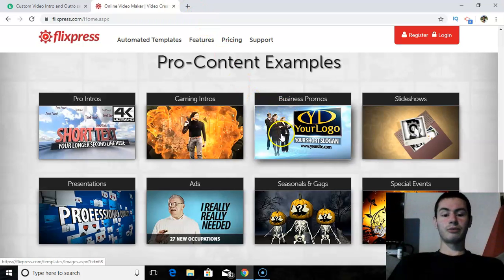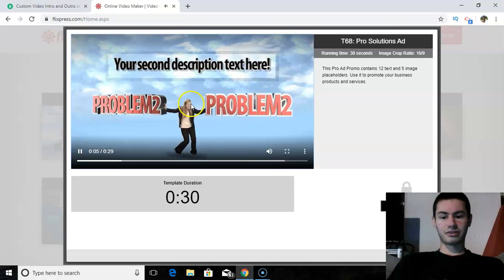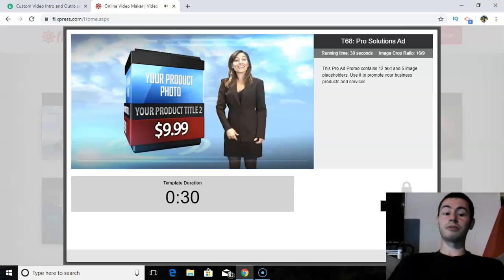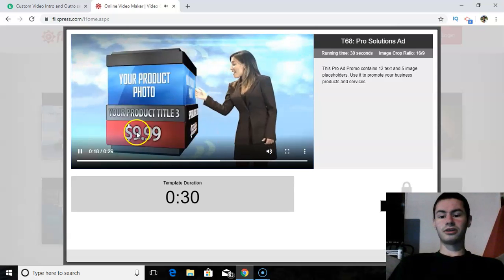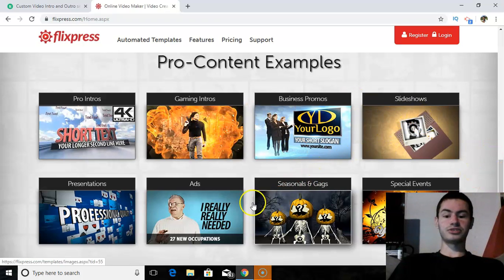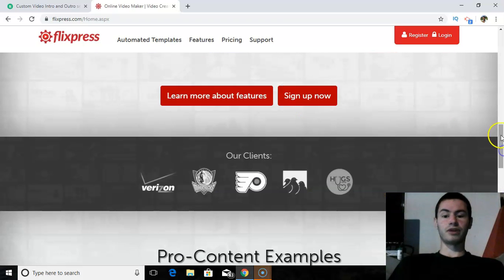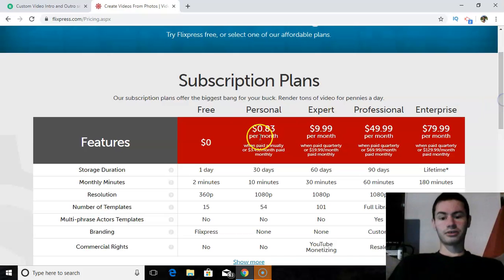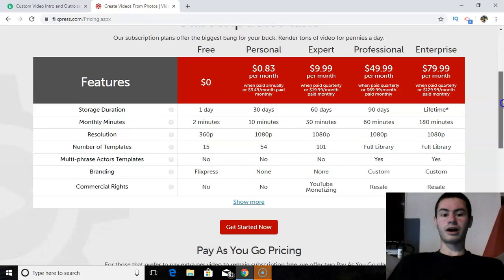How To Make Money On Fiverr With No Skills 👉 (In 2019)